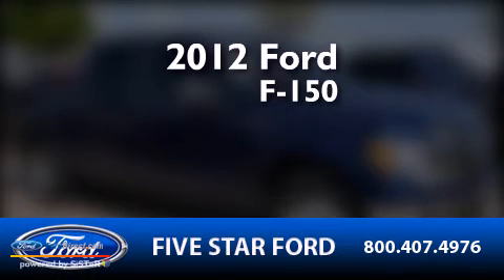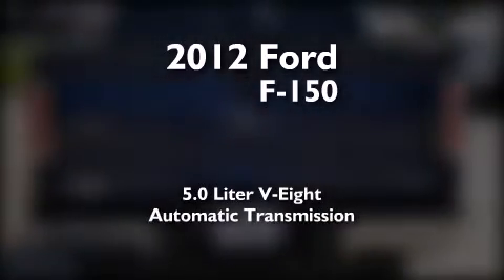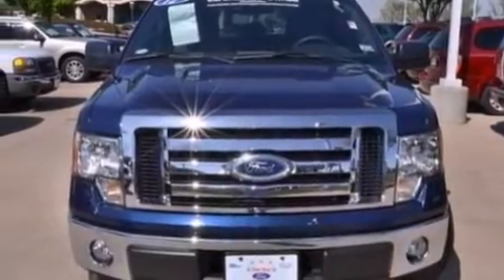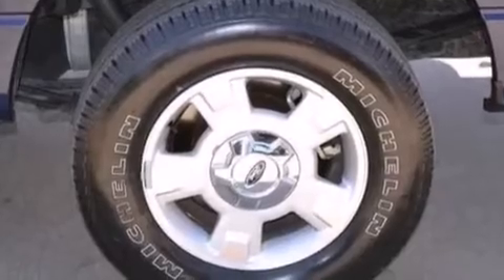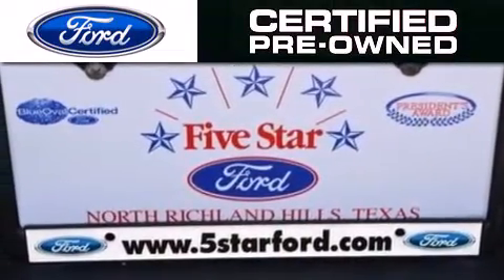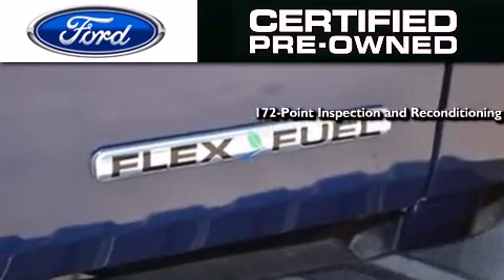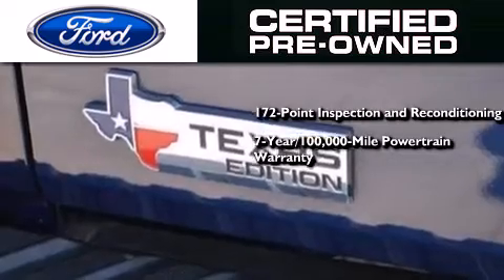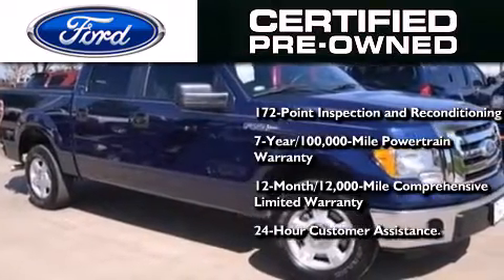Pre-Owned 2012 FORD F-150 North Richland Hills TX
We have been honored to serve the North Richland Hills TX area , we promise that your experience at our dealership will exceed your expectations ! Year : 2012 Make : FORD Model : F-150 Engine : 5.0L V8 32V MPFI DOHC FLEXIBLE FUEL Trans . : 6-SPEED AUTOMATIC Exterior : DARK BLUE PEARL METALLIC Miles : 16,805 Interior : STEEL GRAY Stock : DFB59264A Five Star Ford Northeast Loop 820 North Richland Hills , TX 76180